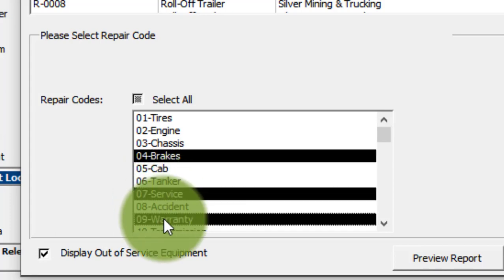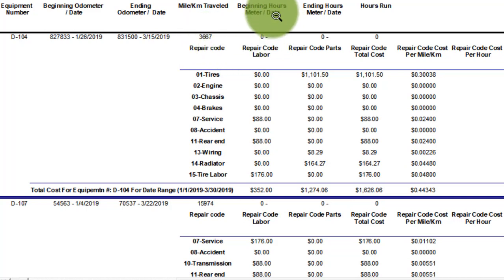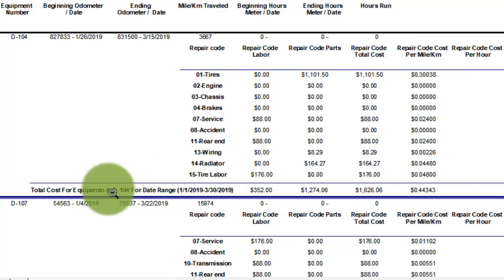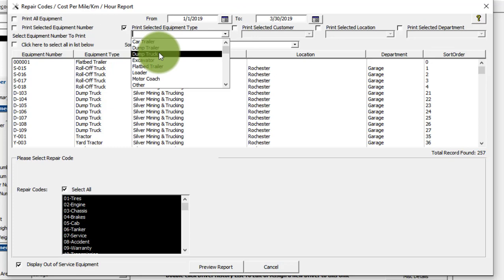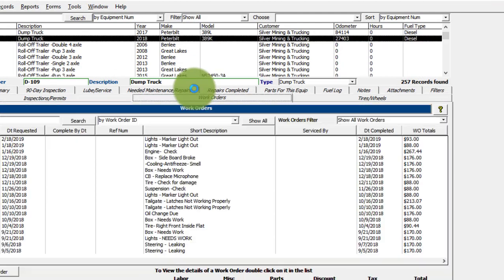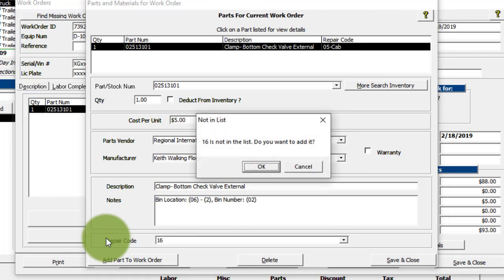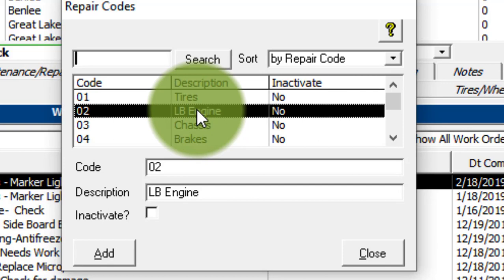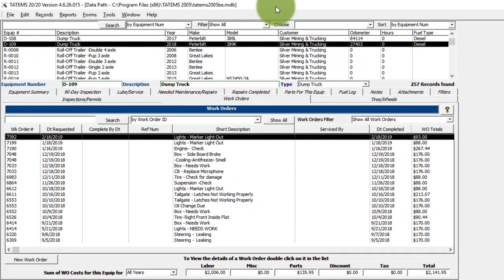TATEMS Repair Codes Cost Per Mile Km Hour Report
TATEMS Fleet Maintanance Software Video shows you how to use the repair codes cost per mile/km / hours report .

You can also use this report to just see total cost for repair codes categorues for each equipment.

It also shows you where you choose the repair codes in work orders and how to add new repair codes on the fly.

It also shows you how to edit existing repair codes and how to add them from the Dropdown List Maintenance screen.